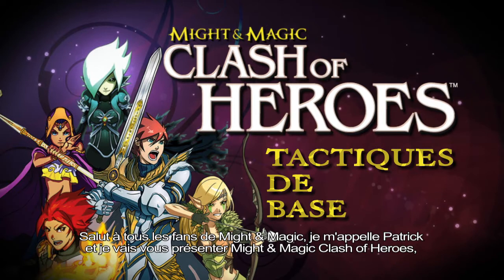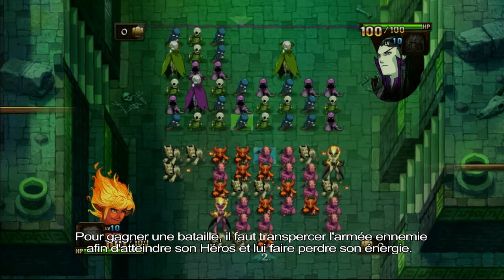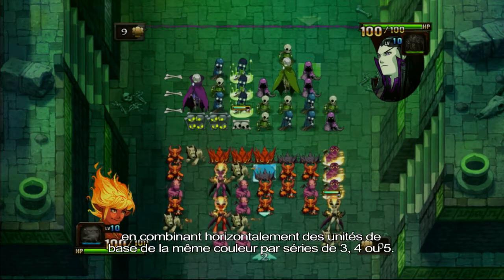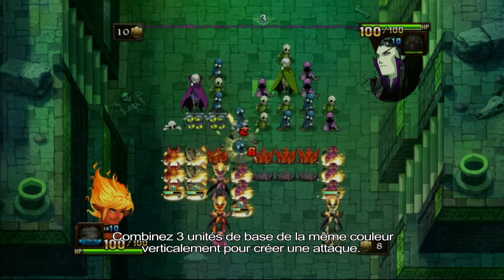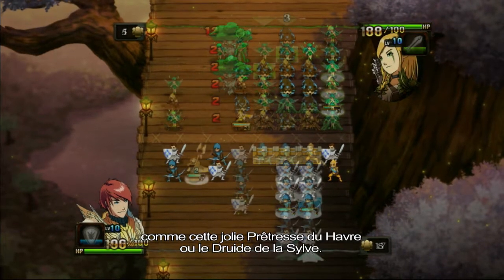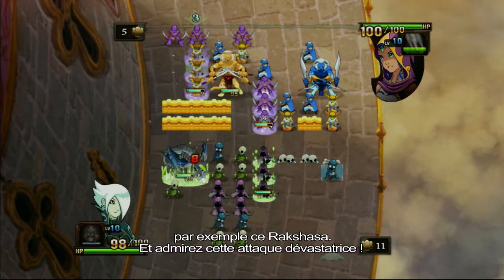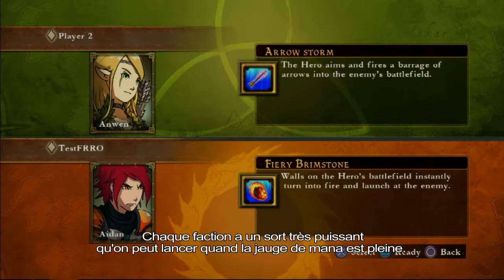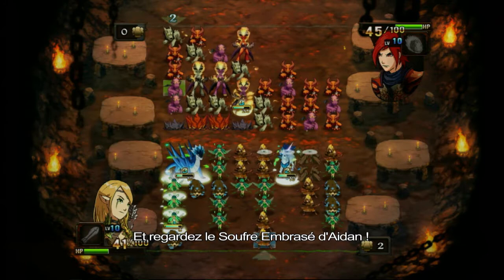Clash of Heroes HD - Session Stratégie #1 - Les tactiques de base sur le Playstation Network [FR]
Voici la première vidéo de session de stratégie de Clash of Heroes HD : vous y découvrirez les différents types de déplacement dans le jeu !